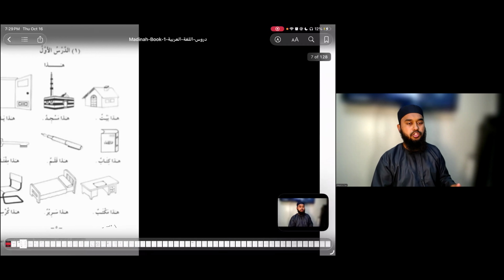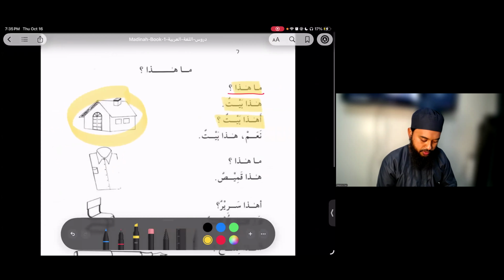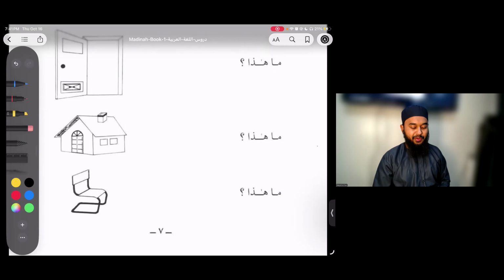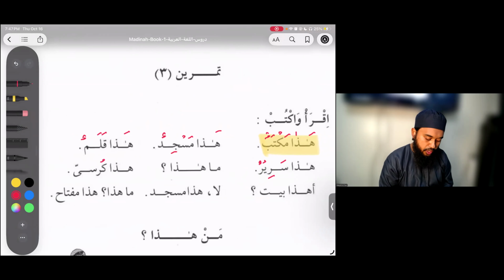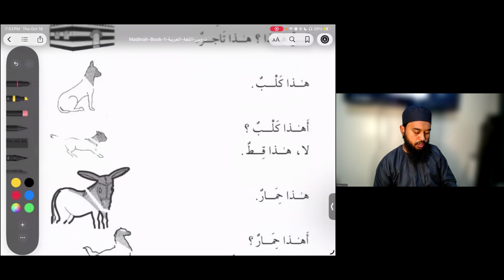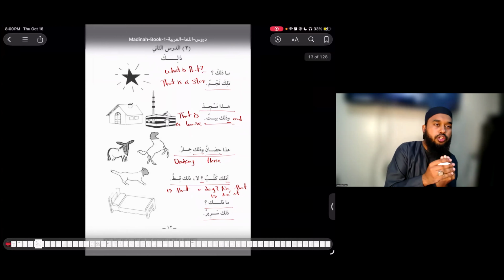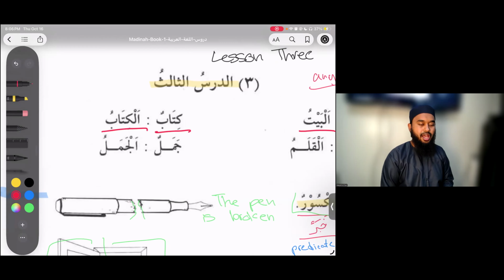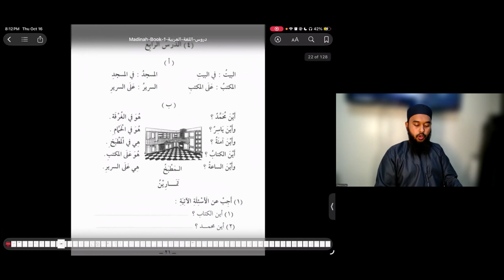Madinah Book - Revision